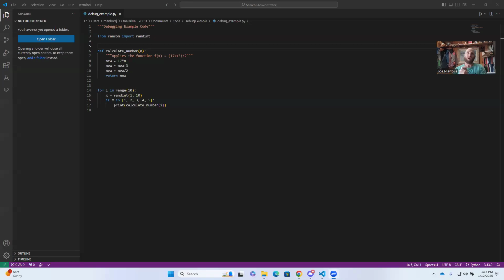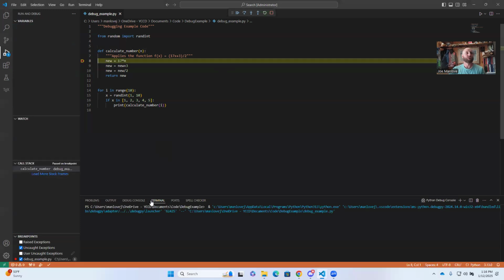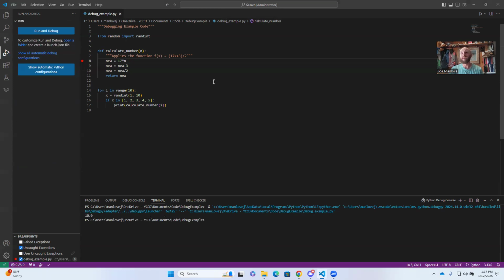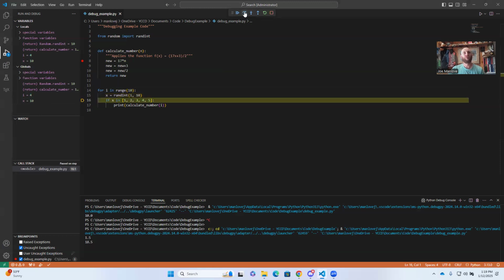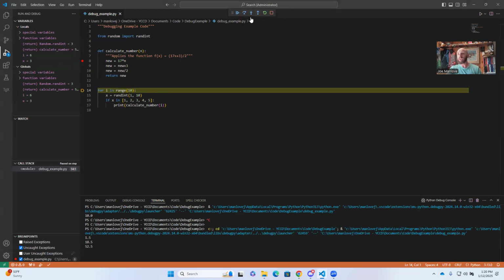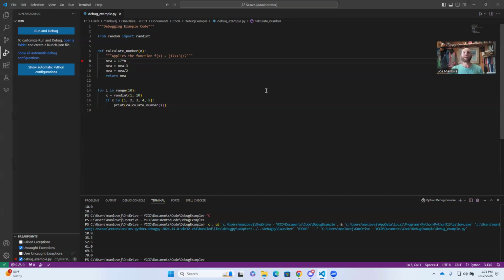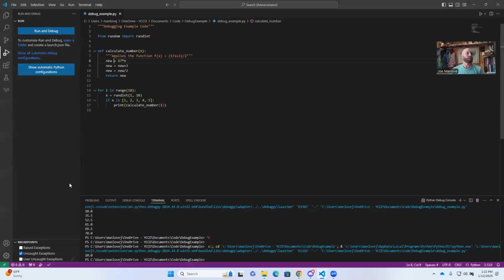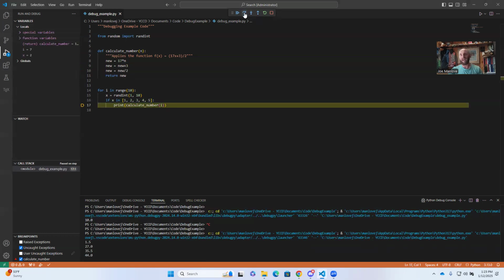Debug Python in VS Code